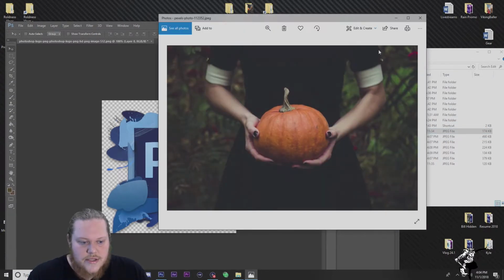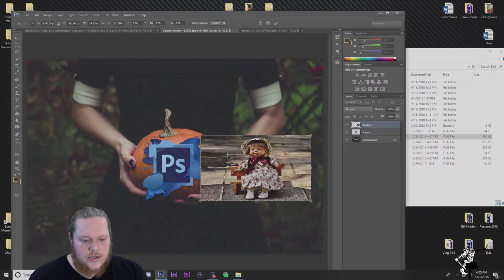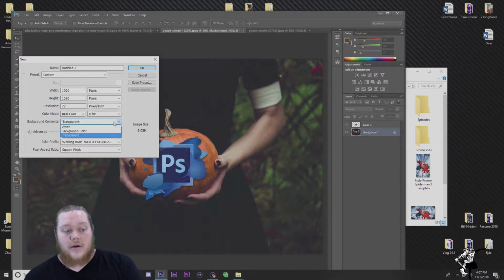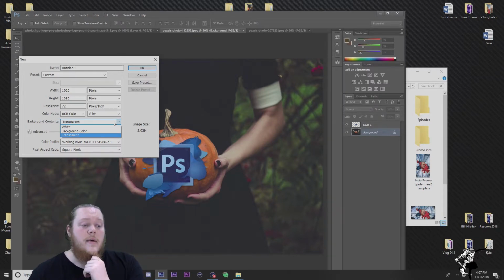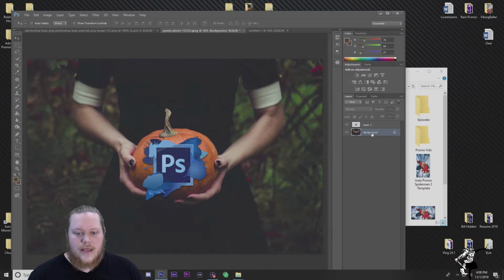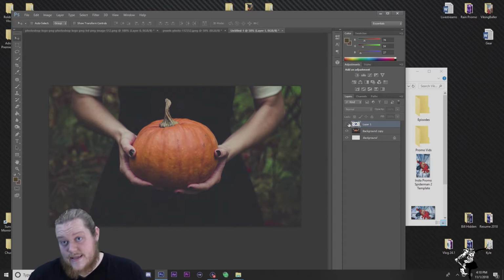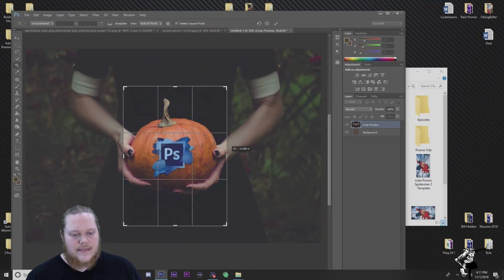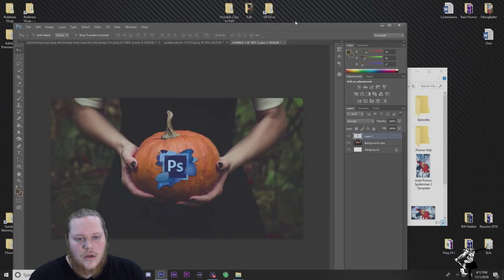Photoshop Basics Part 1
GEAR

Video Camera

Cam Link (To Connect your videocamera to elgato)

Green Screen